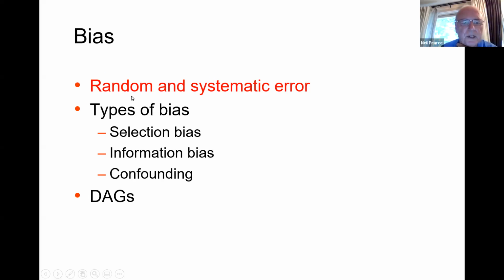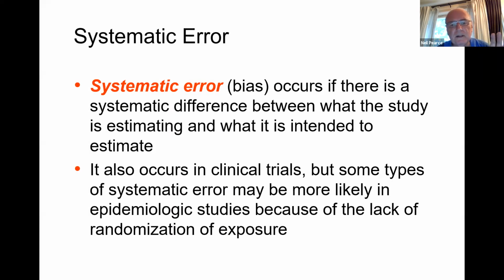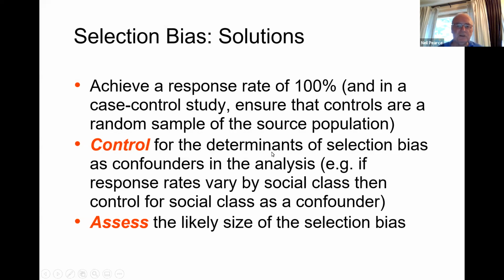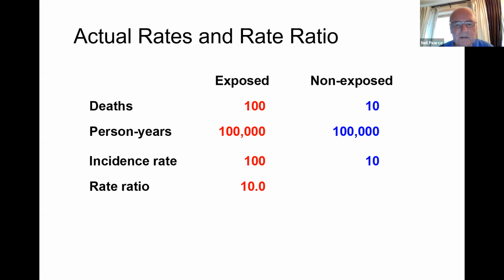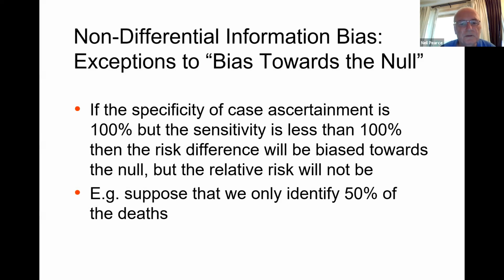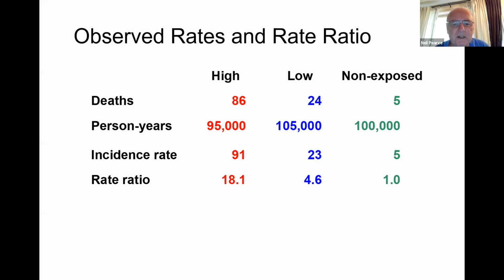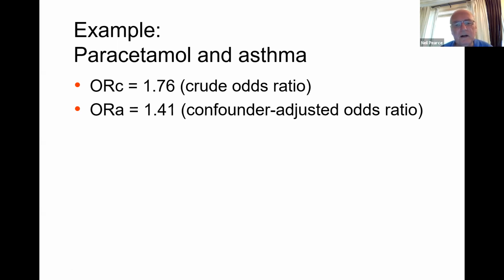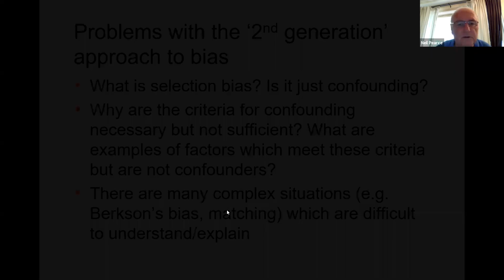Training Course on Occupational Epidemiology - Day1 - Part 3/3 - Overview of types of bias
Training Course on Occupational Epidemiology: Modern Methods and Harmonised Approaches
Day 1 - September 21st

Speakers and sessions:
-Welcome and Introductions - Neil Pearce (Professor of Epidemiology and Biostatistics, LSHTM), Michelle Turner (Associate Research Professor, ISGlobal), Ariadna Moreno (Project Manager, ISGlobal)
-Epidemiology and occupational health: the need for a coordinated approach - Manolis Kogevinas (Scientific Director of the Severo Ochoa distinction, ISGlobal)
-Overview of study designs - Neil Pearce (Professor of Epidemiology and Biostatistics, LSHTM)
-Overview of types of bias - Neil Pearce (Professor of Epidemiology and Biostatistics, LSHTM)